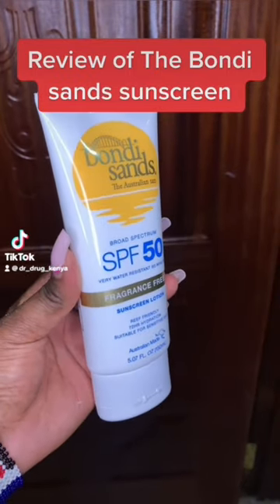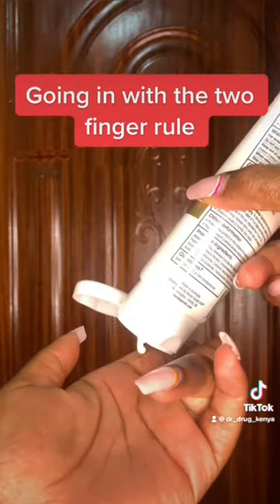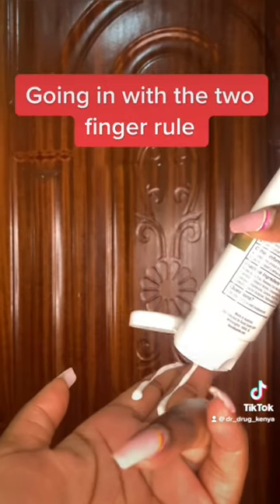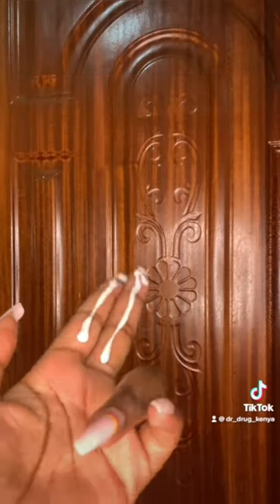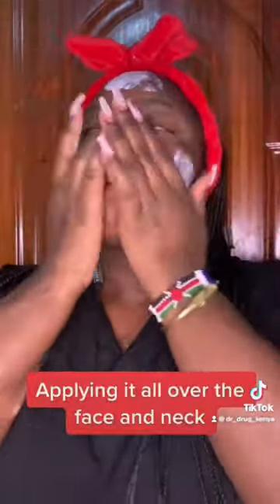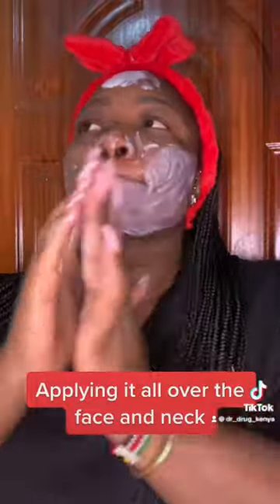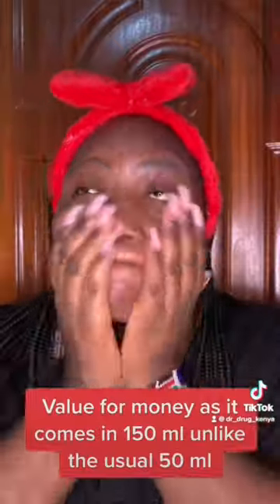Review of The Bondi sands sunscreen spf 50